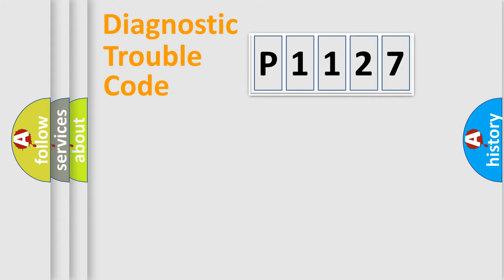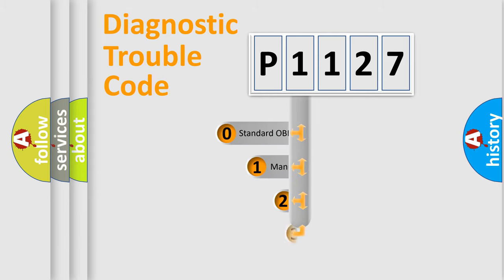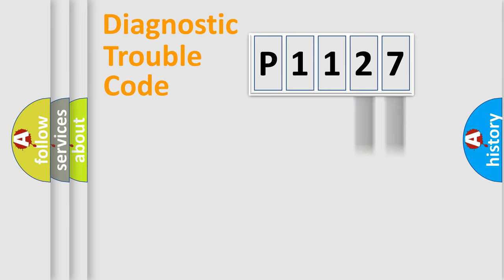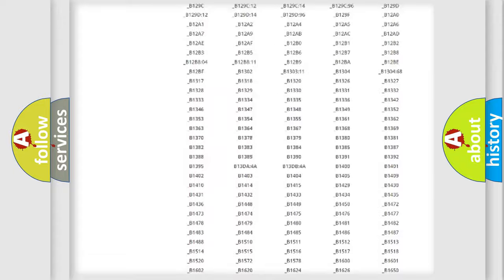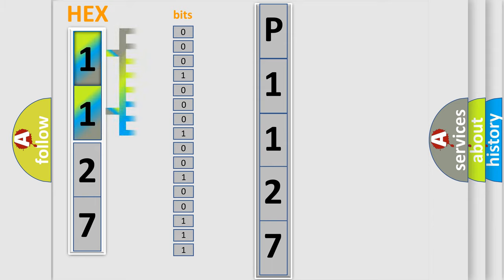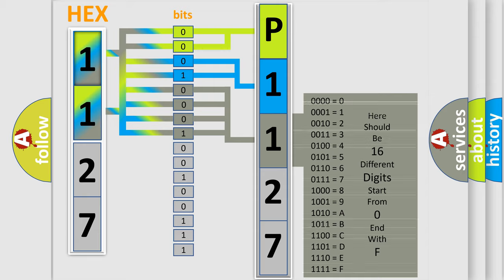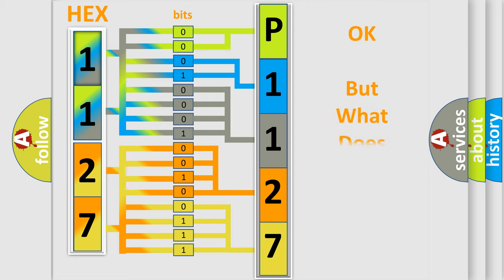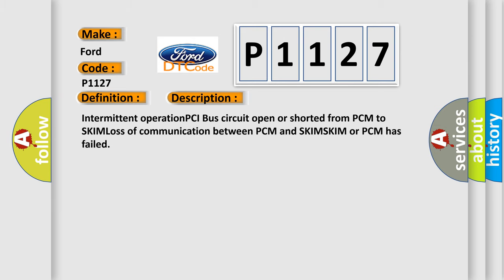DTC Ford P1127 Short Explanation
Contents:
0:21 Basic DTC analysis according to OBD2 protocol standard.
1:48 Insight into programming
2:58 A diagnostically understandable description of the Diagnostic Trouble Code
3:05 Basic error definition

Make
Ford
Code
P1127
Definition
No SKIM Bus Message
Cause